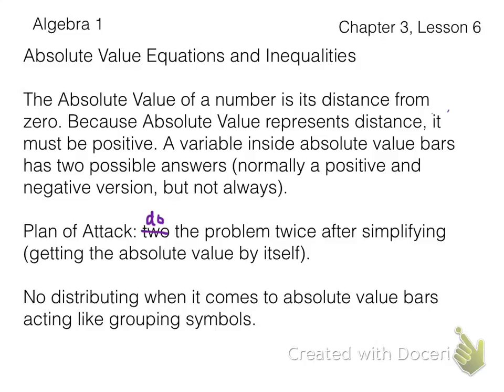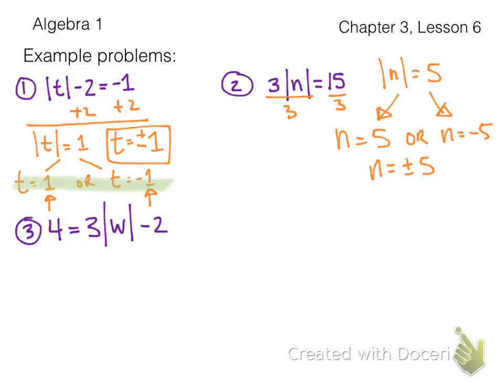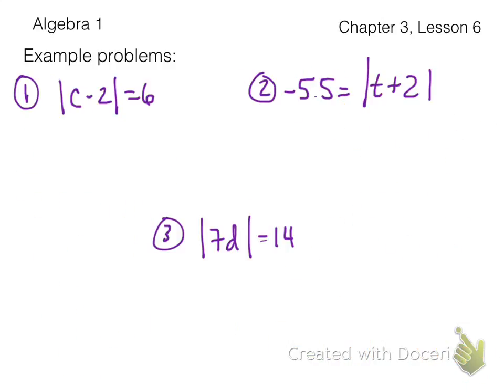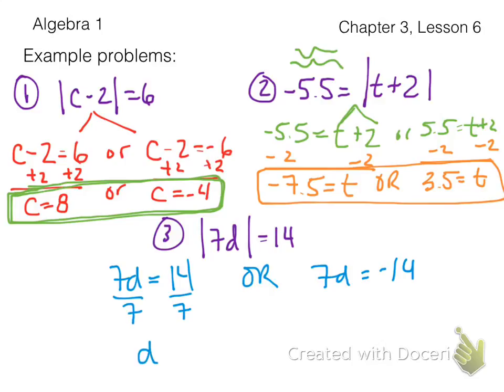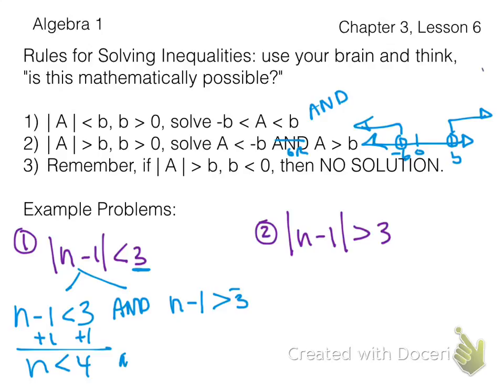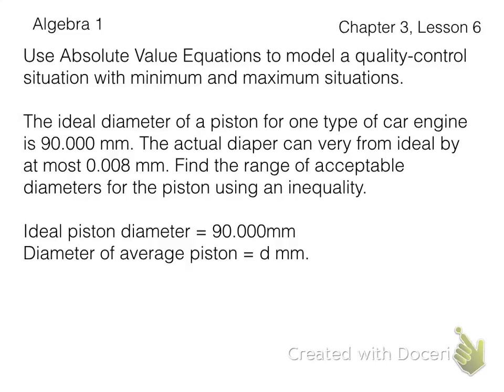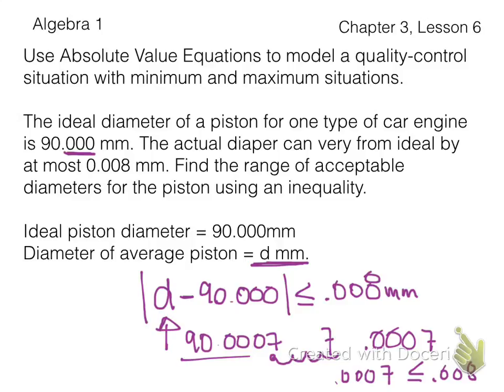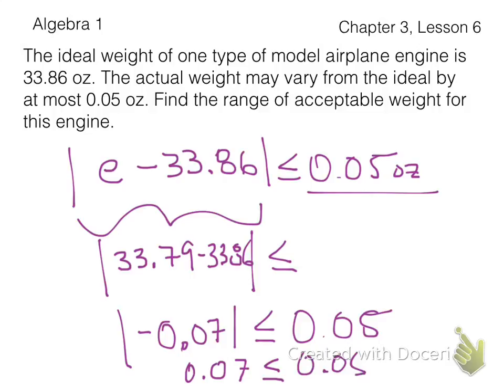Algebra 1 3 6